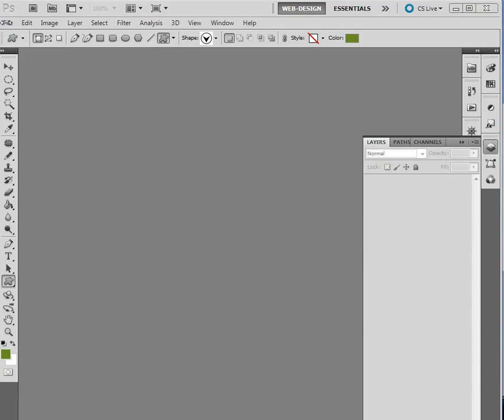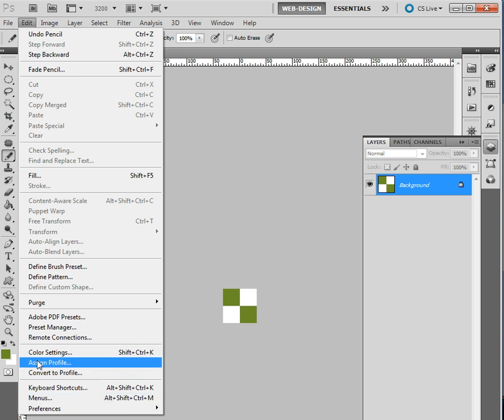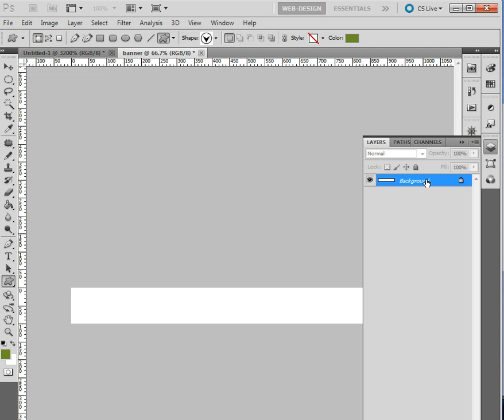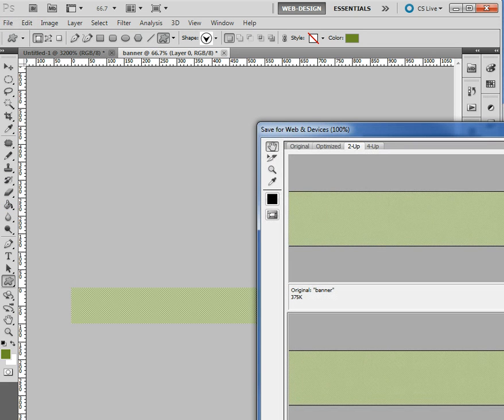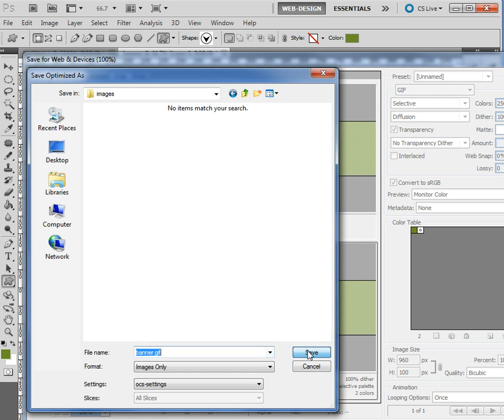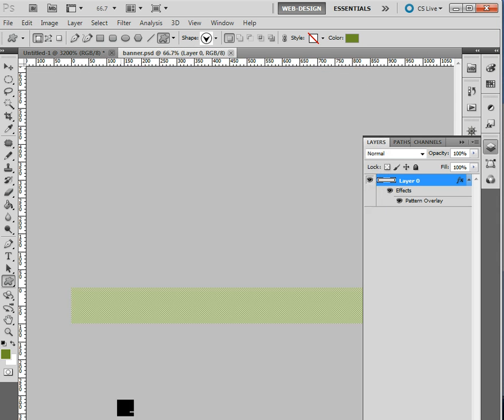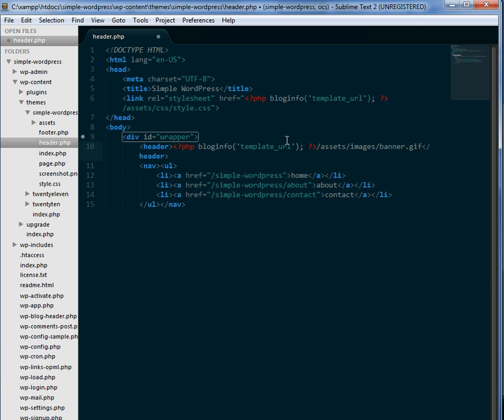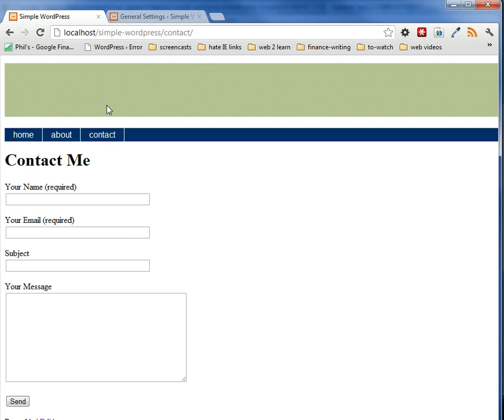Part 10: Adding Images to Our Custom WordPress Theme